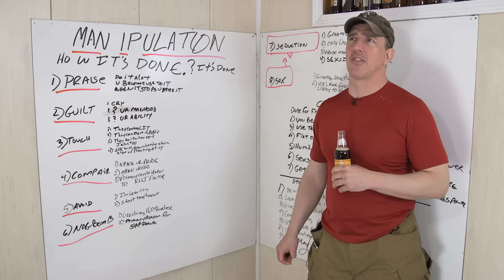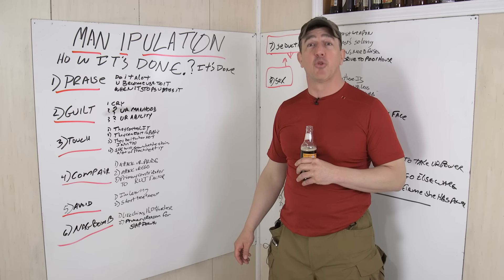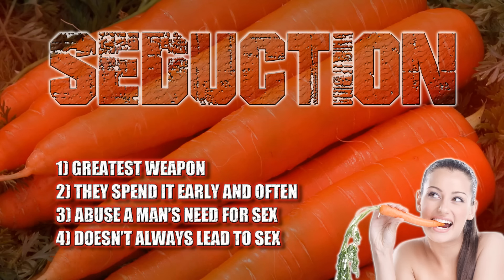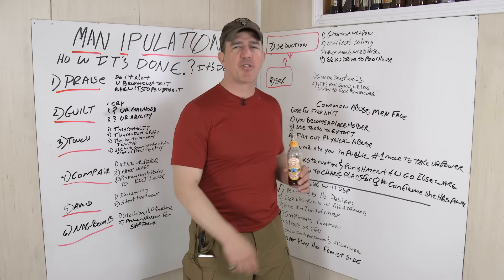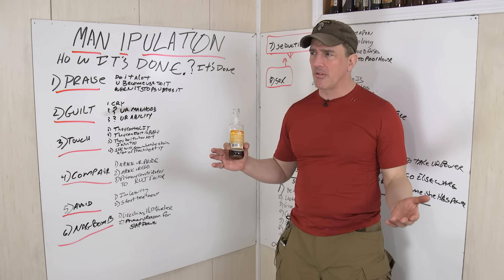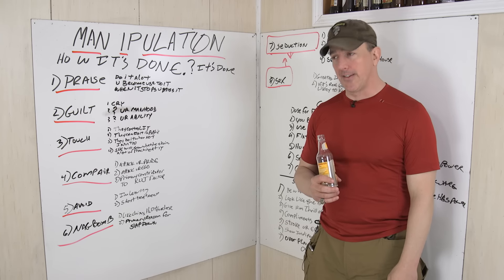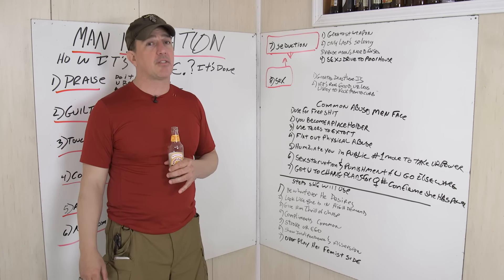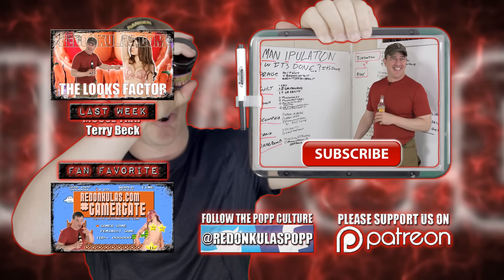MAN-IPULATION | Redonkulas.com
There's a reason why the word "manipulation" begins with "man." Women have tricks to get men to do what they want. A whole bag of them. Badd Popp is gonna let the pussy out of the bag.

To donate to this content, see our list of channels, purchase merchandise or join Popp’s Preppers,

Redonkulas.com Productions
29488 Woodward Avenue, Unit 407

And be sure to tune in for Grunt Speak Live
Tuesdays and Thursdays at 8pm Eastern
And
Supporter Sunday streams for Locals, GiveSendBro, and SubscribeStar members only!